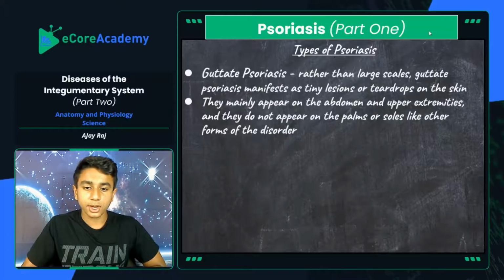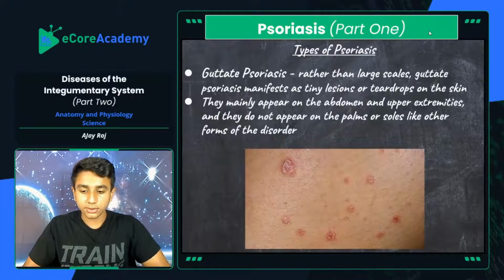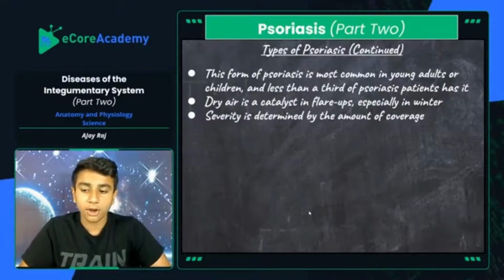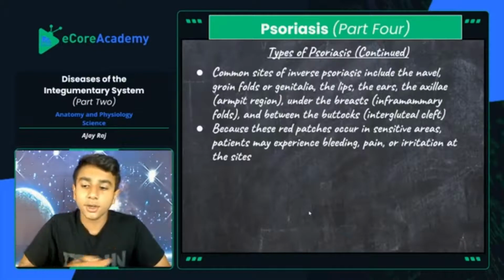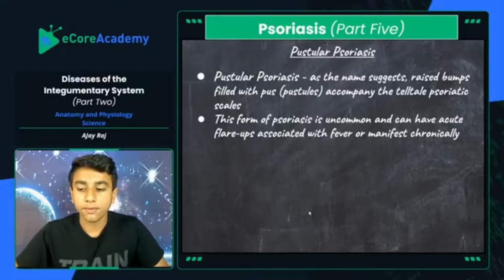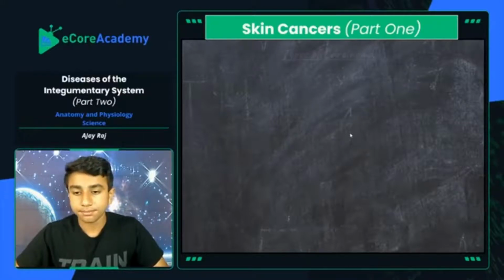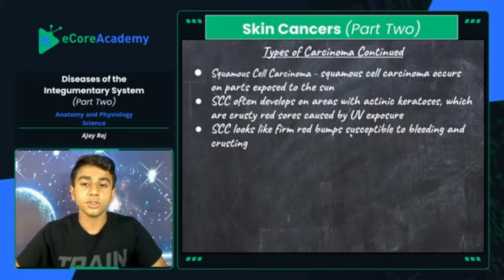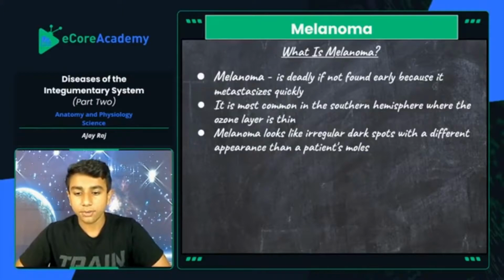Diseases of the Integumentary System (Part 2 of 2) | eCoreAcademy | AJay Raj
Hi, learners! We hope you're staying safe during these times, and while you're at home, AJay is bringing you a new Anatomy and Physiology video for the integumentary system unit. This is the part two video of the previous part one video acting as a continuation of the integumentary system's diseases. As the video title reads, we will going over diseases of this system. AJay goes over the three types of burns. Then he covers allergies, allergens, types of dermatitis, and types of psoriasis. Hope you enjoy!